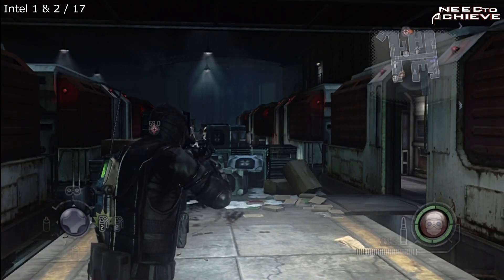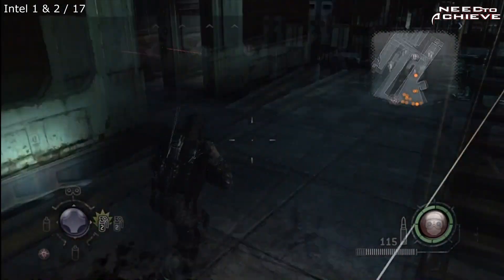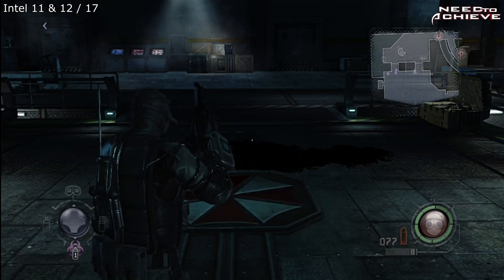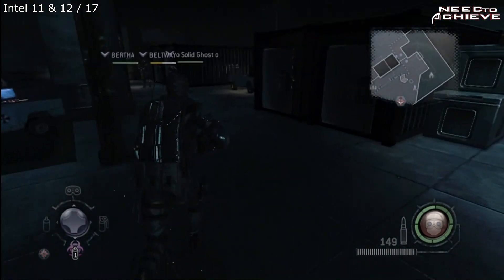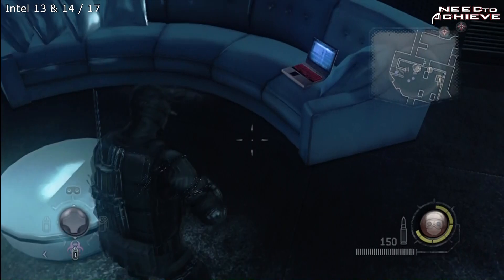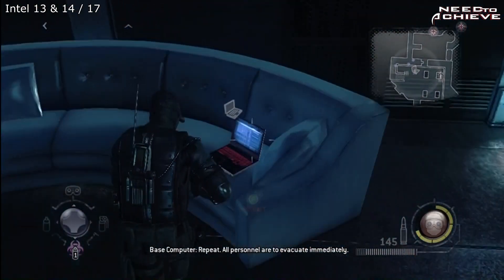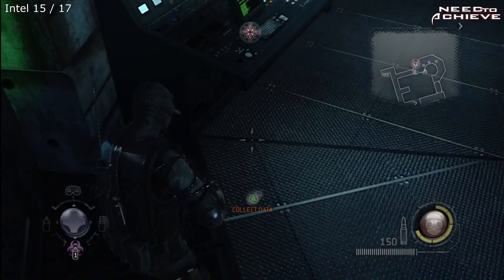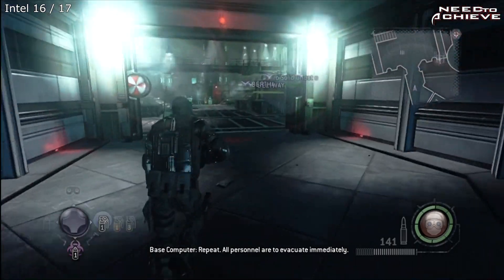Resident Evil Operation Raccoon City - Redemption - Intel Location